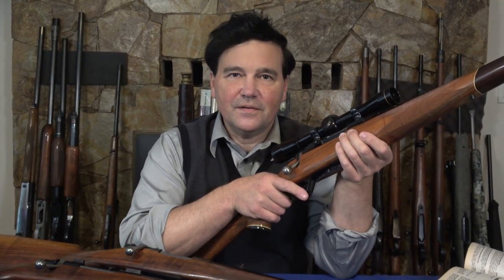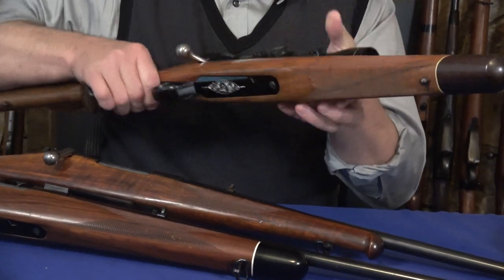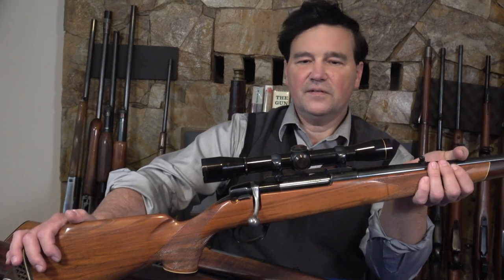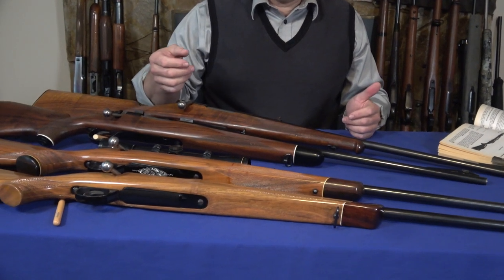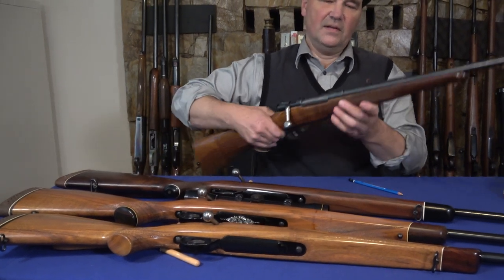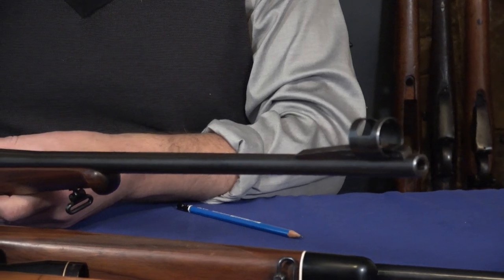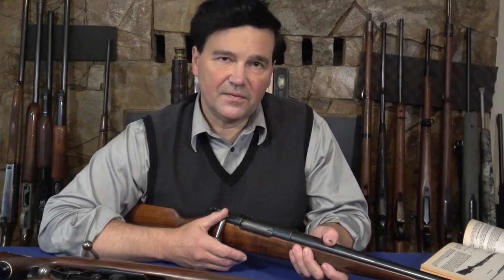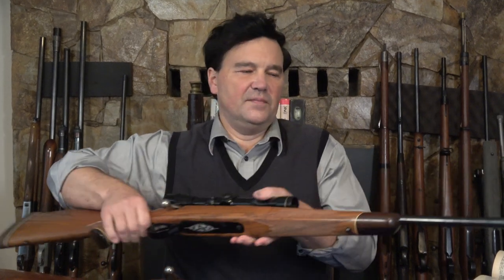Husqvarna Imperial/Crown Grade/Carl Gustaf -- Great Swedish Rifles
Review of the great Swedish rifles that were made not that long ago, and are still available on the used market. Husqvarna Imperial/Crown Grade/Carl Gustaf are all some examples that we have on the table today.